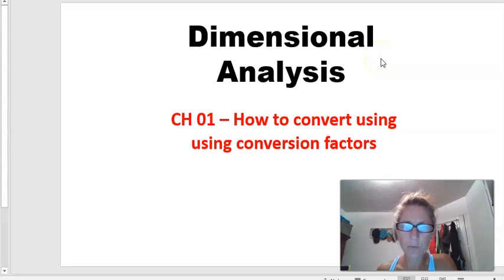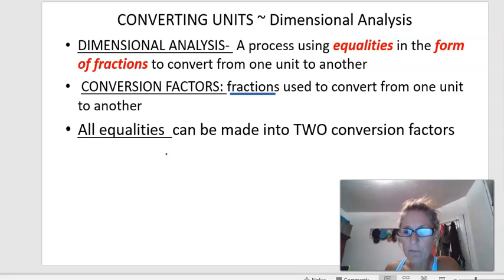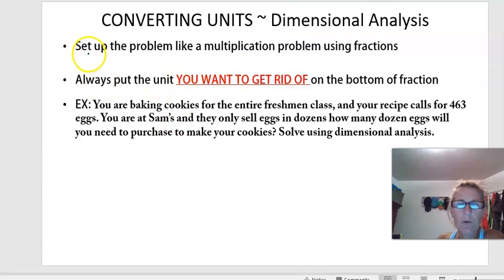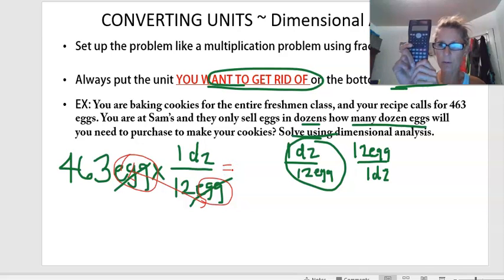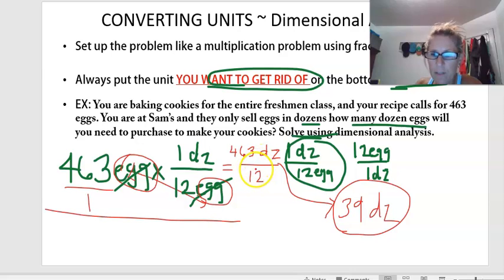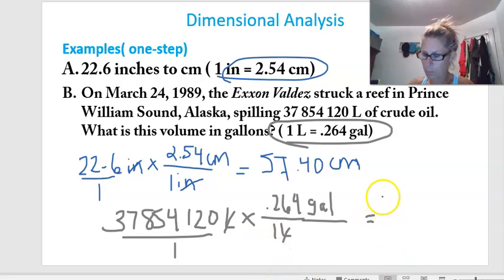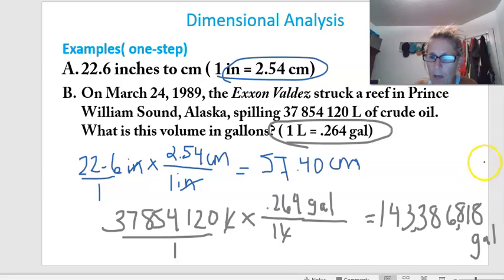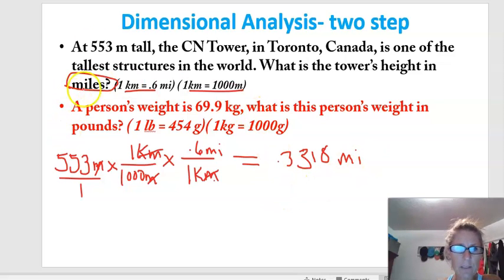lecture- dim analysis